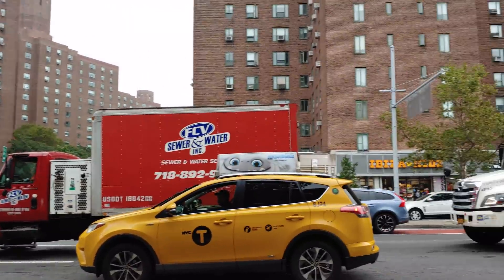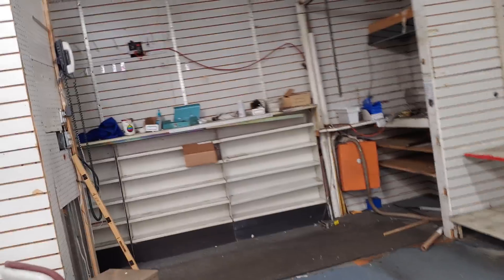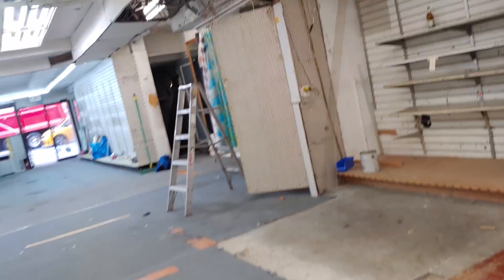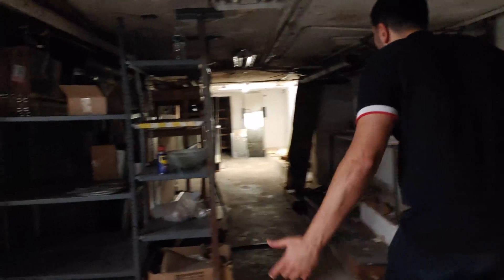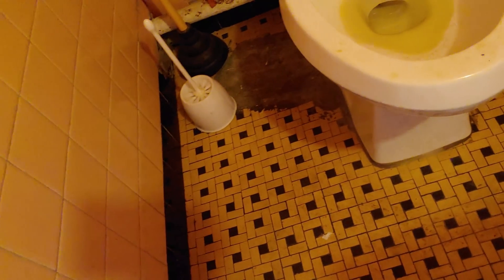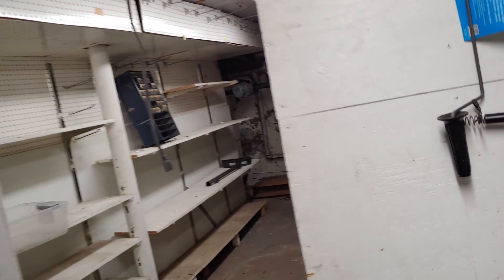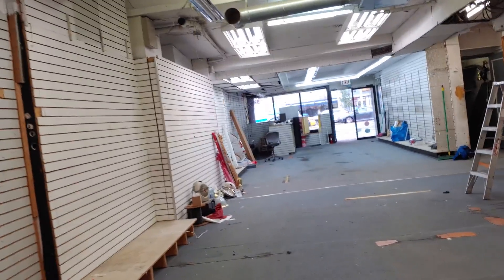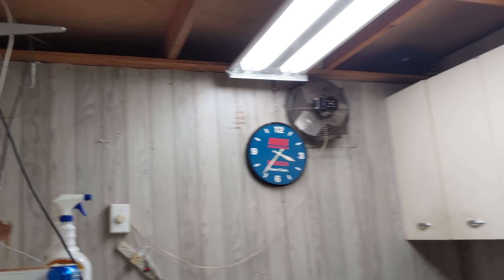[1ST AVE 20TH ST] Is this BETTER or WORSE than bella tile(last video) to be used as our new store?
›  Bitcoin: 1EaEv8DBeFfg6fE6BimEmvEFbYLkhpcvhj
› Bitcoin Cash: qzwtptwa8h0wjjawr5fsm0ku8kf40amgqgm6lx4jxh
› Dash: XwQpZuvMvU44JT7C7Uh6xHvkSadzJw9fMN
› Dogecoin: DKetsoCvwa2hF29ssgUA4Wz4hxT4kj3KLU
› Ethereum: 0x6f6870feb48f08388ee345cf0261e2f03d2fa310
› Ethereum classic: 0x671bfd61ba87edf6365c97cea33d66ba73645510
› Litecoin: LWnbTTAjojZQt68ihFJFgQq3cYHUsTcyd7
› Verge: DFumZ5sMhi3JktLQpsTVtV9xUt3zKDrcZV
› Zcash: t1Ko3FkphQYoQroQc8k2DVk4WKMAbmNR8PH
› Zcoin: a8QdvArHmdRYe1MjiqtP6jDNe6Z4JgnRKZ